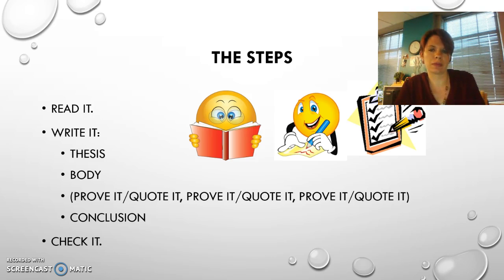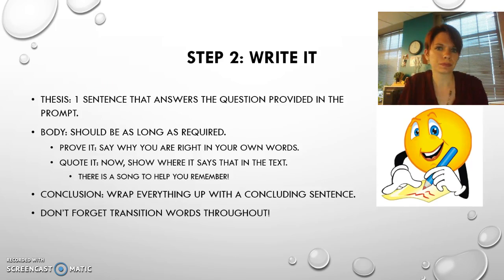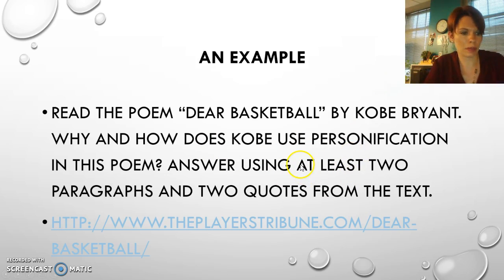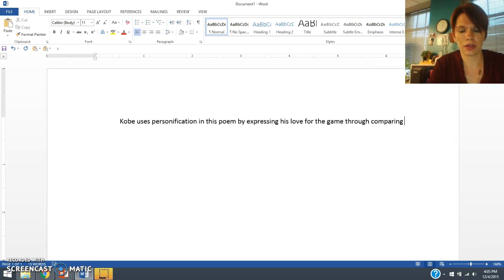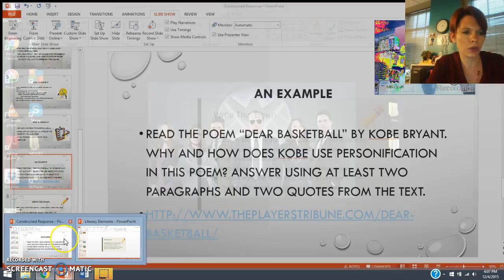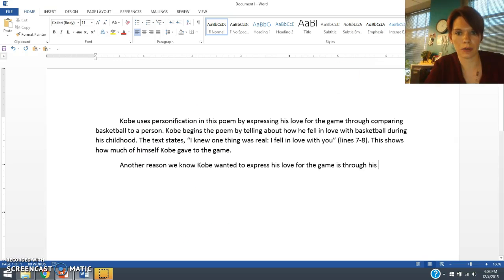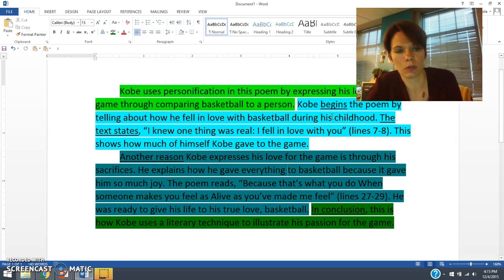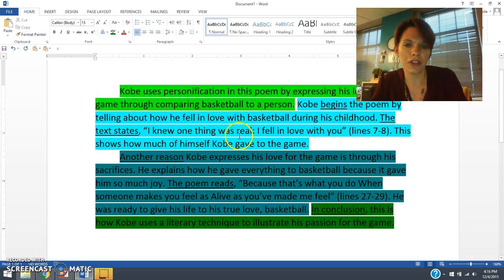Constructed Response Formatting